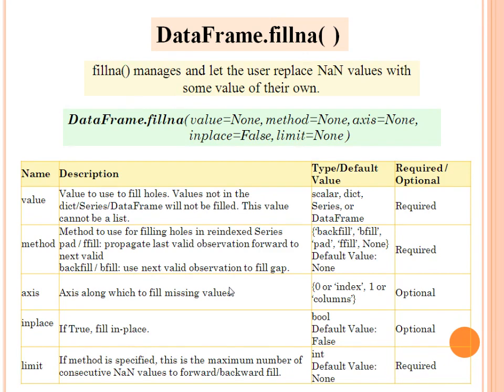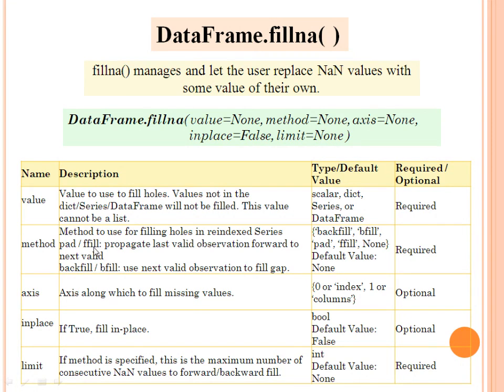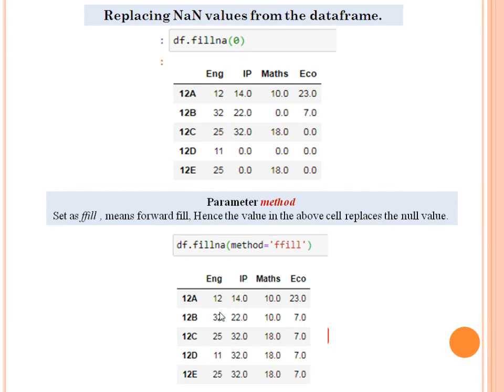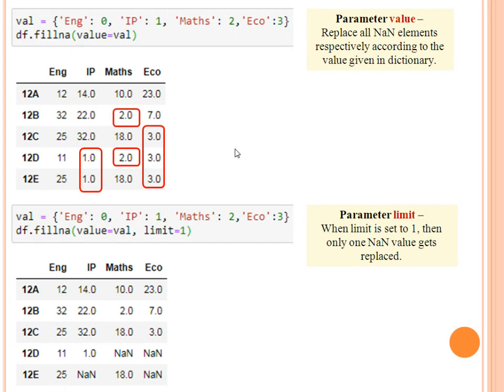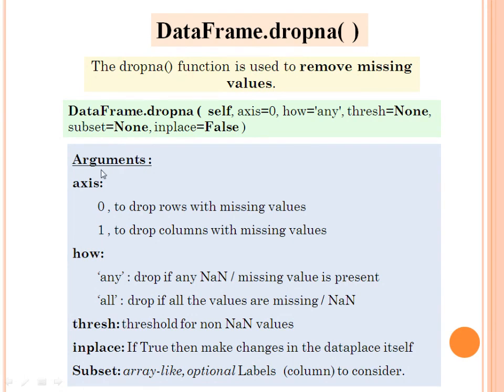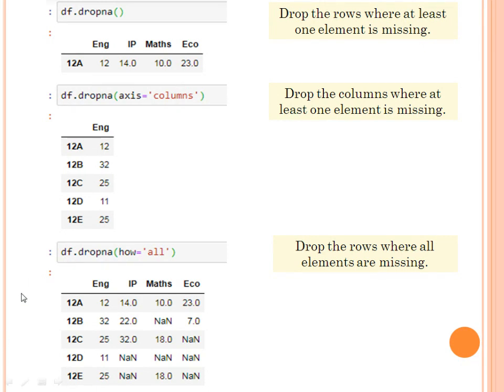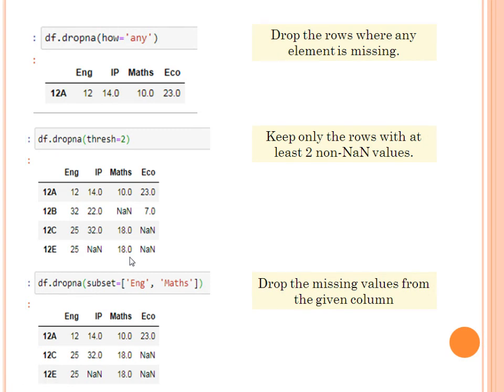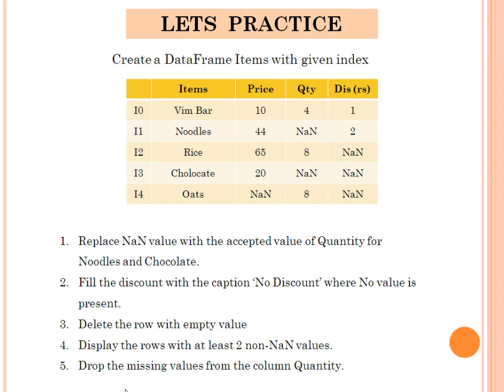Handling NaN values in DataFrame-I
Tutorial of DataFrame Topic
Based on CBSE syllabus for Class XII (IP)